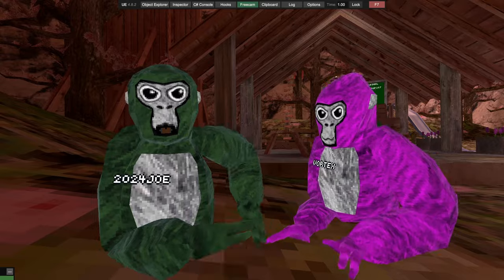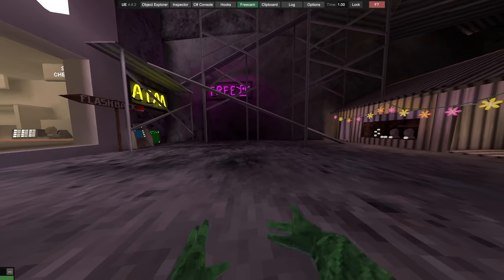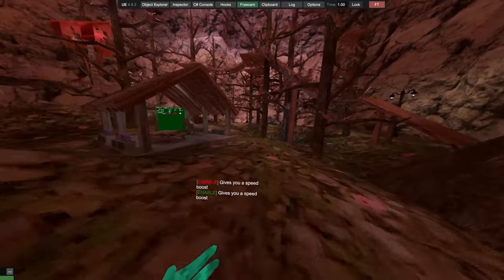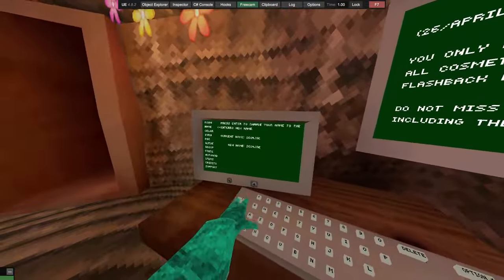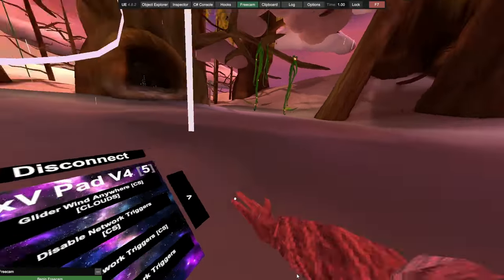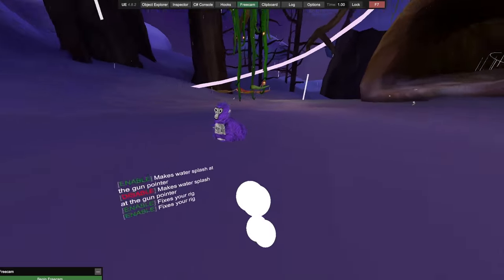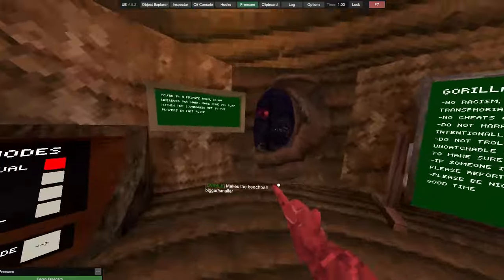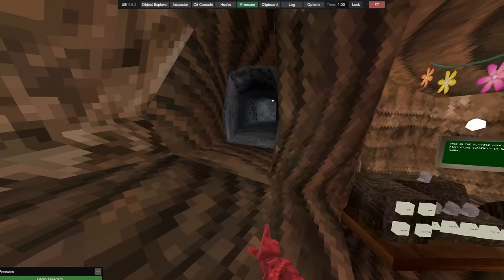Is This The Best Free Menu?? -- Gorilla Tag Mod Menu Review: VxV Pad V4